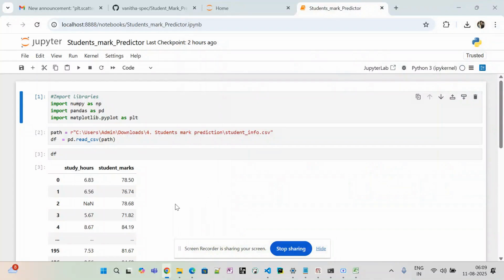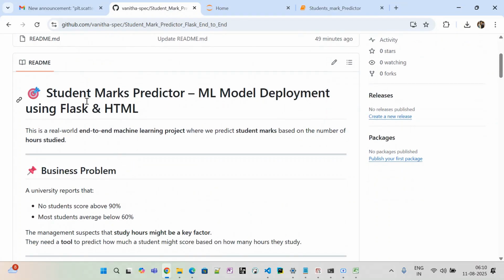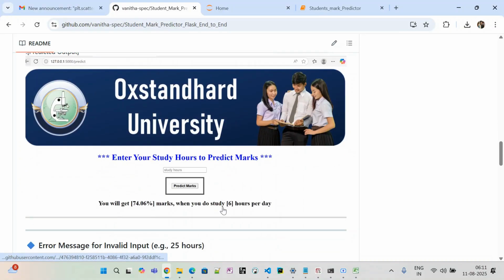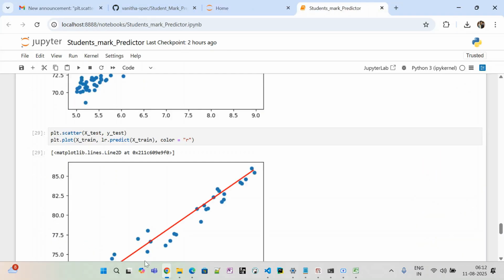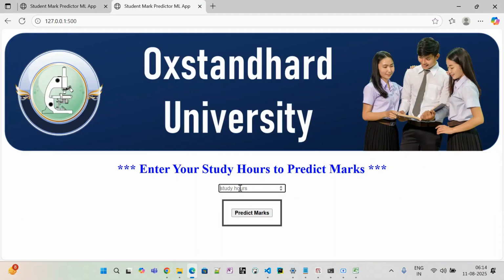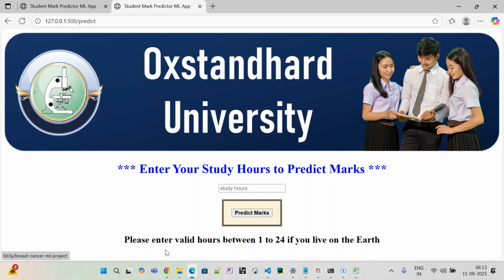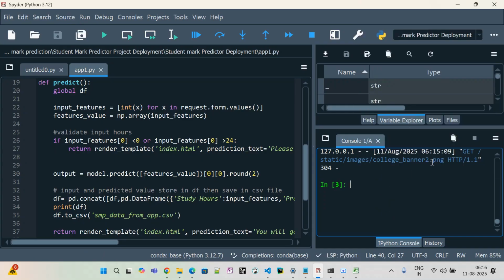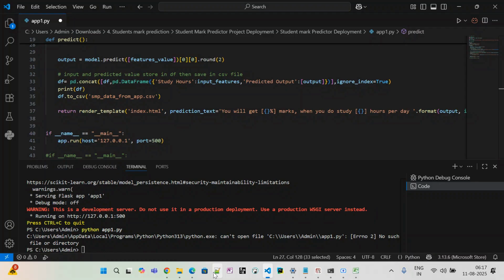🎓 Learn how to build and deploy a "Student Marks Predictor" using Machine Learning, Flask, and HTML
🎓 Learn how to build and deploy a **Student Marks Predictor** using Machine Learning, Flask, and HTML in this step-by-step tutorial! This beginner-friendly project walks you through creating a web app that predicts student marks based on study hours using a Linear Regression model, deployed with Flask and a user-friendly HTML interface.

- How to preprocess data and train a Machine Learning model
- Saving the model using Pickle or Joblib
- Building a Flask backend for real-time predictions
- Creating an interactive HTML frontend
- Deploying the ML model as a web app

💻 **Technologies Used:**
- Python
- Scikit-learn (Linear Regression)
- Flask (Web Framework)
- HTML/CSS (Frontend)
- Pandas & NumPy (Data Processing)
- Pickle/Joblib (Model Serialization)

📂 **Source Code:** [Link to your GitHub repository, e.g.,
🔗 **Dataset:** [Link to dataset if publicly available, or describe it briefly]

⏰ **Timestamps:**
0:00 - Introduction
0:30 - Project Overview & Dataset
1:30 - Data Preprocessing & Model Training
3:00 - Saving the Model with Pickle
4:00 - Setting Up Flask Backend
5:00 - Creating HTML Frontend
6:00 - Deploying the Web App
6:40 - Testing & Demo
7:20 - Conclusion & Next Steps

- Learn more about ML Deployment: [Link to any additional resource]